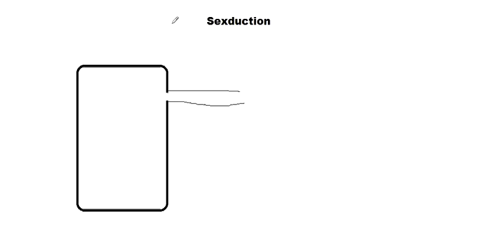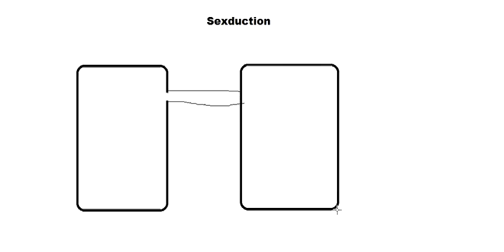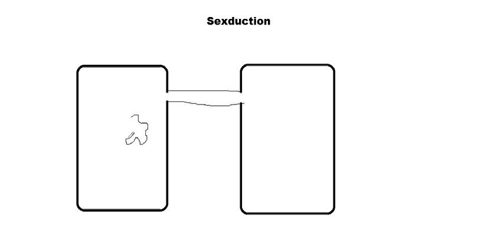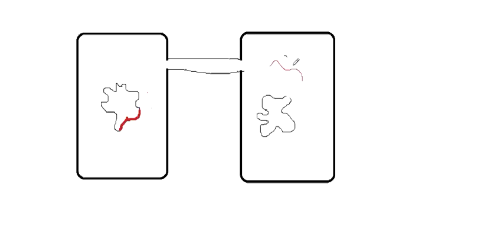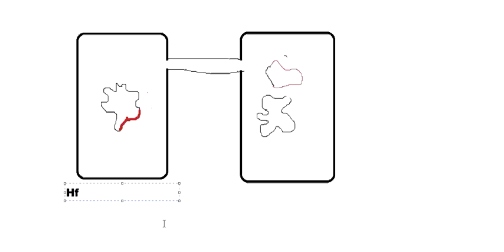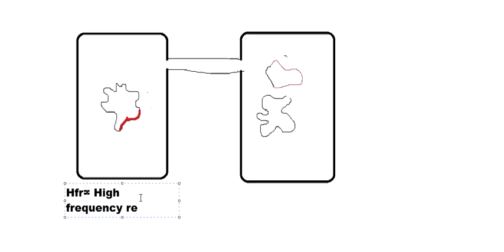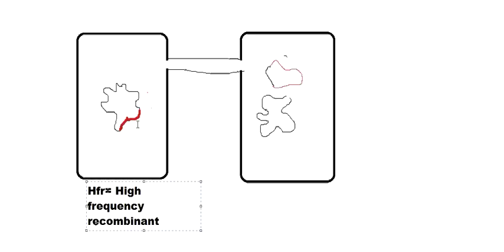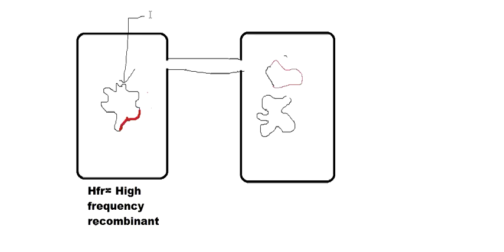Sexduction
This video is an extension to the video on the bacterial conjugation. Sexduction is a special case of conjugation where we find episomes and High frequency recombinant (Hfr) cells.